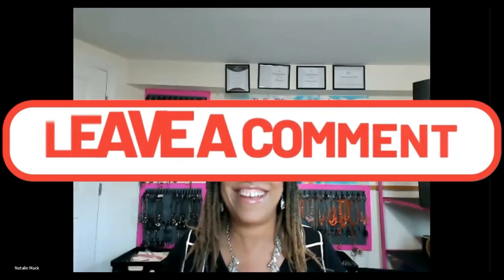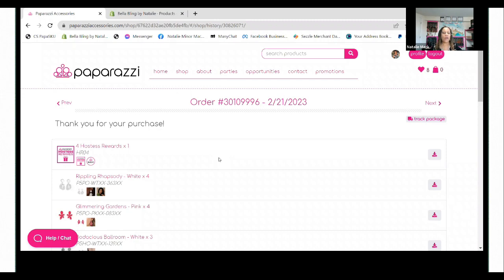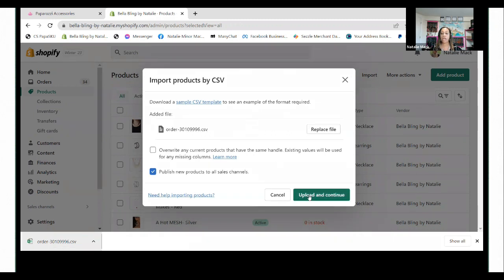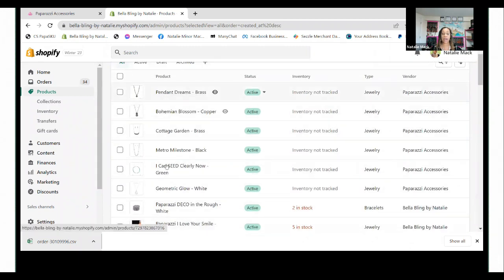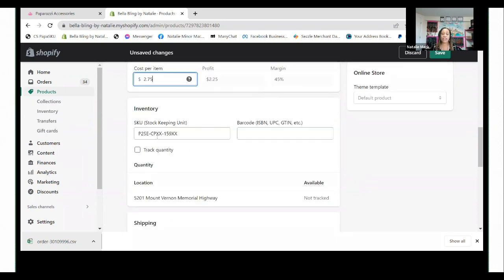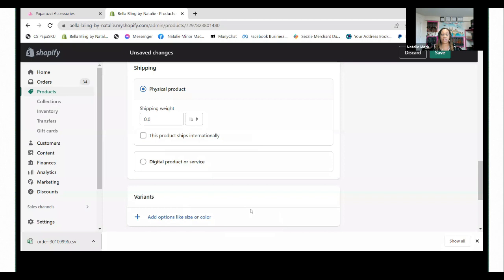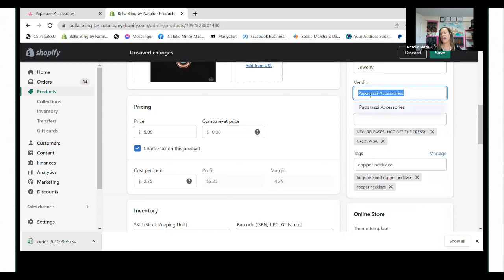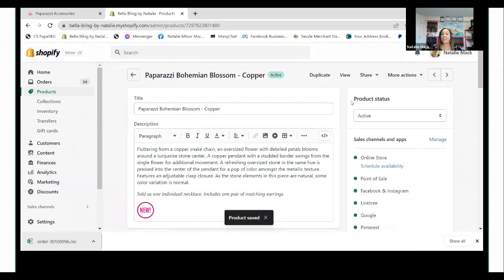Paparazzi Accessories - How to Export Orders DIRECTLY to Shopify | Bella Bling by Natalie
Throw out that Excel sheet- ain't nobody got time for that, LOL

Interested in shopping my FABULOUS jewelry collection: shopbellablingbynatalie.com